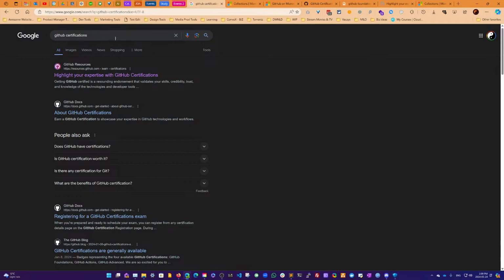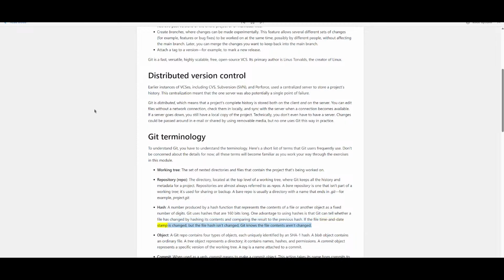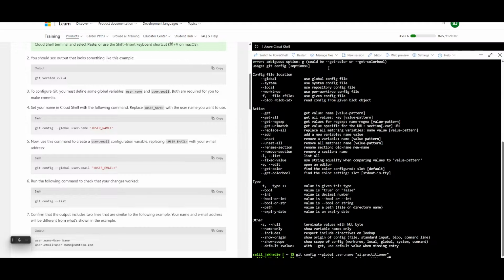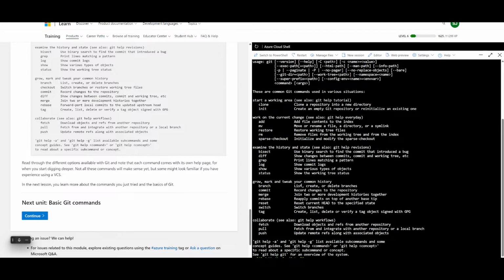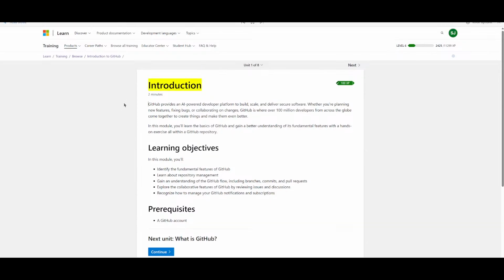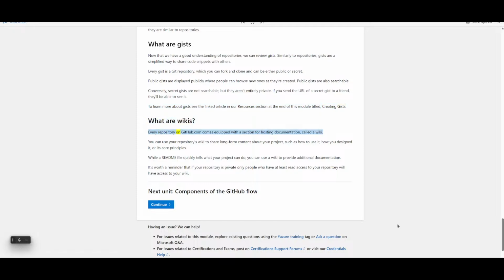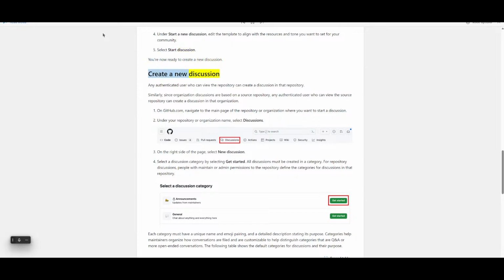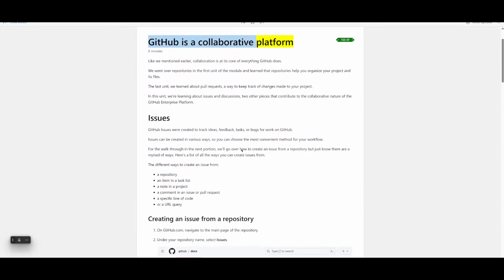GitHub Foundations Certification - Learning Path (Part 1)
GitHub Foundations - MICROSOFT LEARN FOR GITHUB (Part 1)

The "GitHub Foundations Learning Path" is a concise and beginner-friendly journey designed to introduce you to the fundamental concepts and products of GitHub. You'll discover the benefits of using GitHub as a collaborative platform and explore its core features, such as repository management, commits, branches, and merging. Through carefully curated modules and hands-on exercises, you'll gain a solid understanding of GitHub's essential tools and be well-equipped to start contributing to projects and collaborating effectively within GitHub.

Up-to date with the latest curriculum Updated on 2/5/2024

Course Content Created by: GitHub Training

Where the world builds software
Learn, develop, and master essential Git and GitHub skills and join millions of developers and companies worldwide to build, ship, and maintain software on GitHub - the largest and most advanced development platform in the world. Start here to jump-start your career and demonstrate foundational GitHub learning objectives through fun, interactive modules and paths.